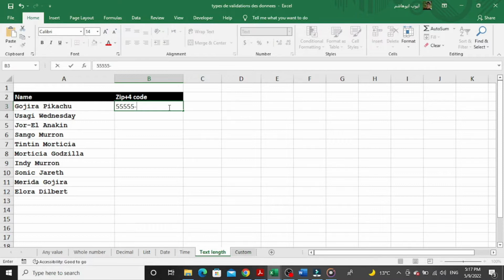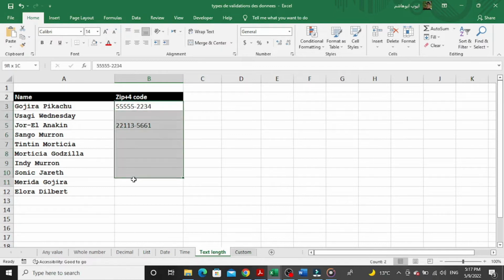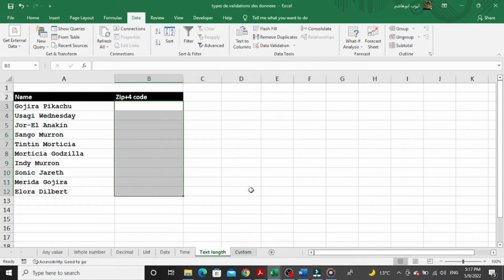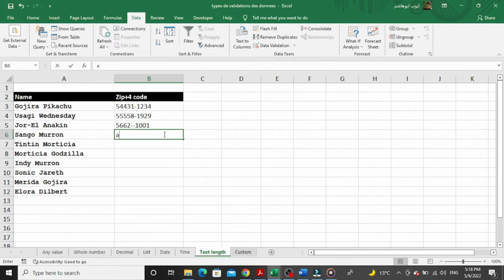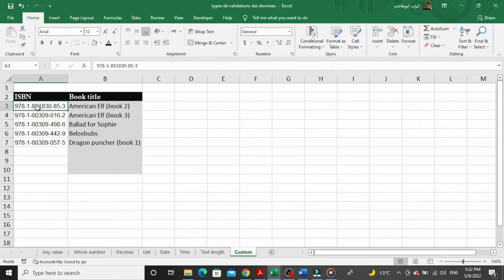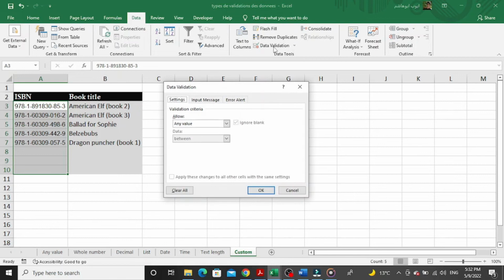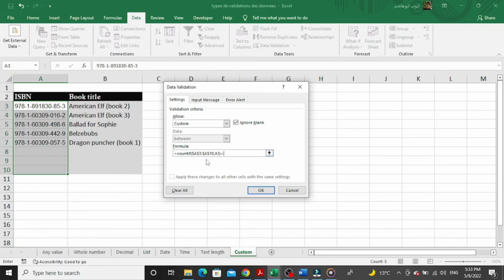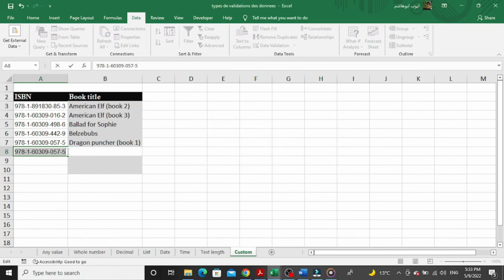Data validation in MS Excel: 3- text length and custom.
This video explains data validation types of text length and custom, this is basically just an intro to custom, as it is an important topic that we will be spending plenty of time on in the next videos.